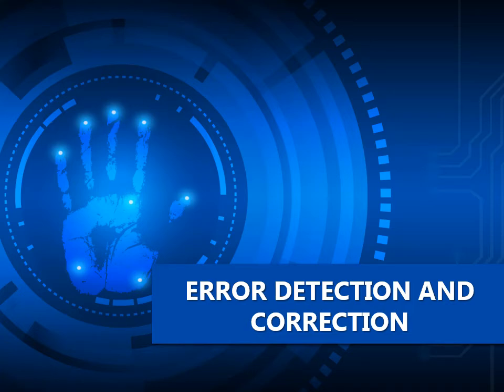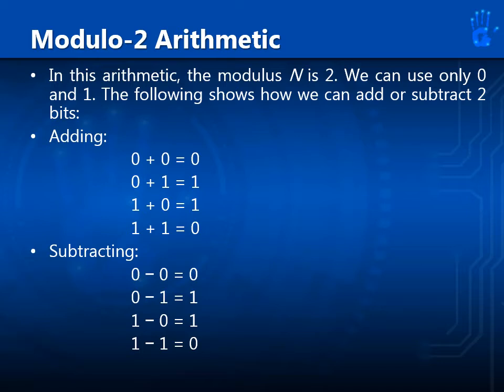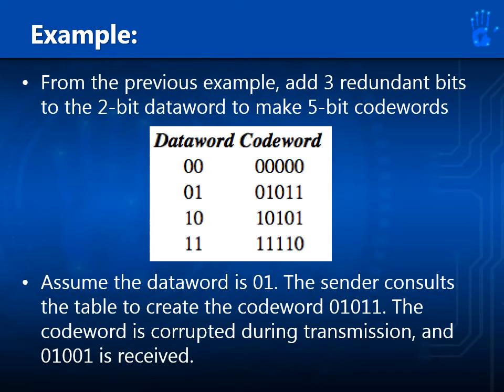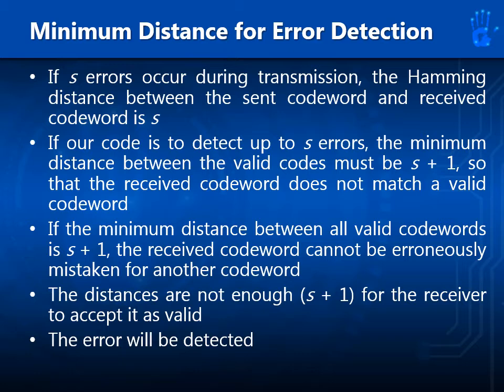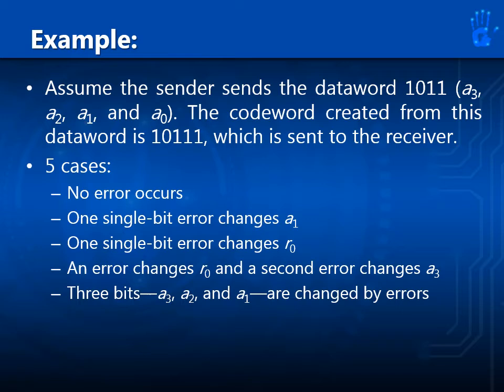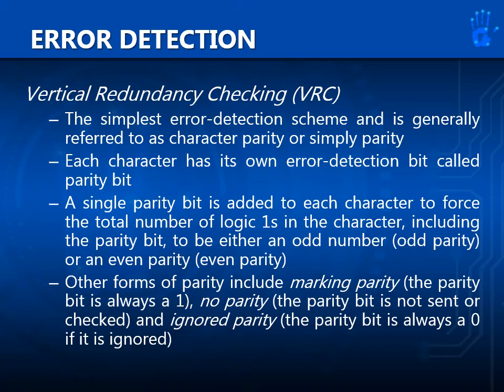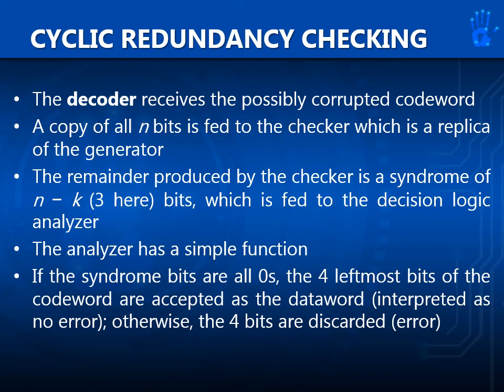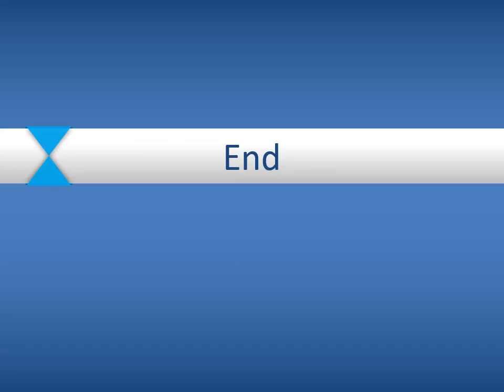ERROR DETECTION AND CORRECTION